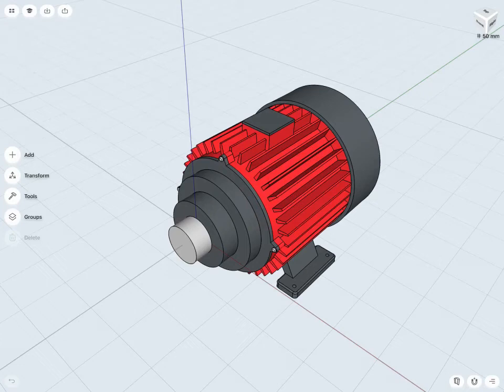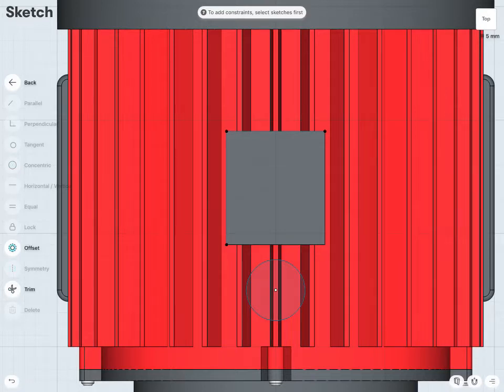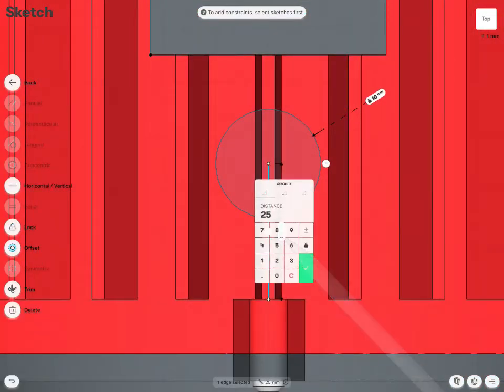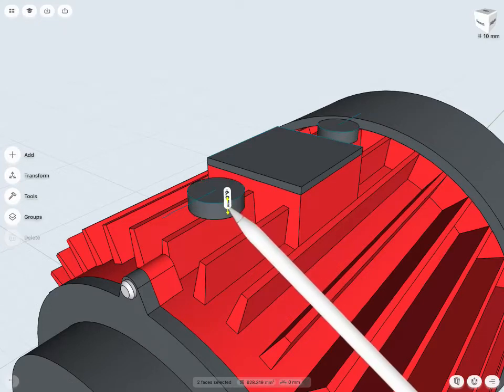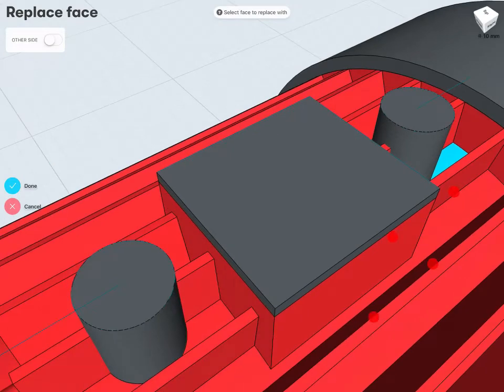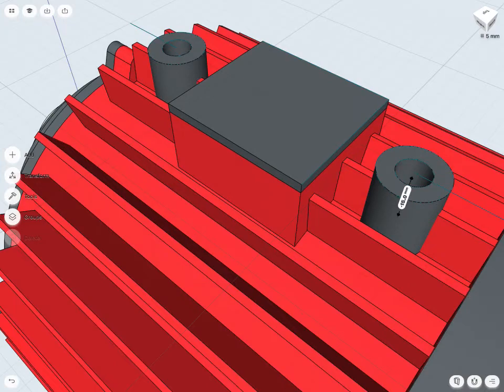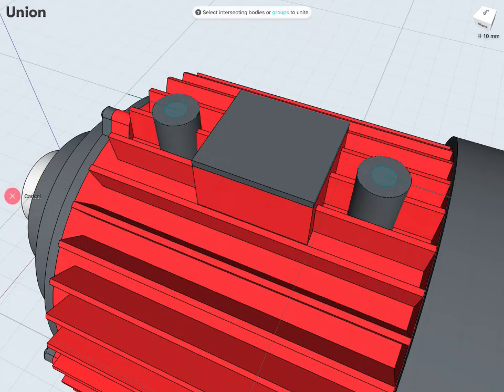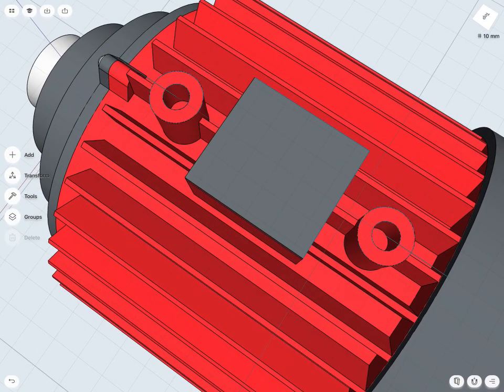Creating the C Hook Mount | Electric Motor | Shapr3D Advanced Tutorial Series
In this lesson we will create the C hook mounts.
Tutorial series on electric motor design in Shapr3D with Justin Flett. This advanced tutorial series will cover every single aspect of electric motor project design in minute details. Each episode will explain the design process of different parts of the engine.
Justin Flett is a professor of Mechnanical Engineering at Sheridan University. Adding to this list, he is also a Solidworks alumni, and a Learning and Development Specialist at LinkedIn.